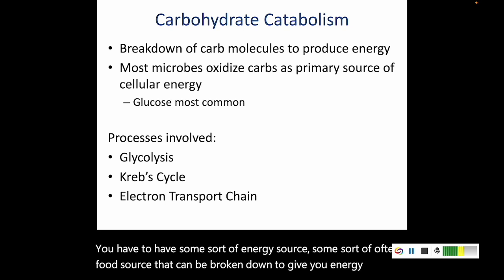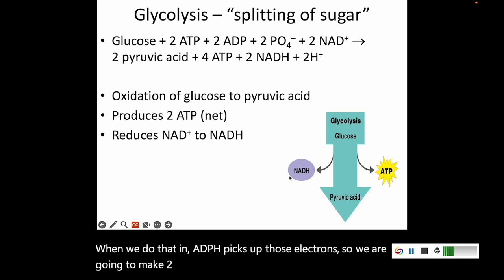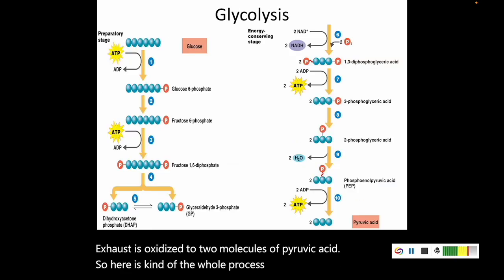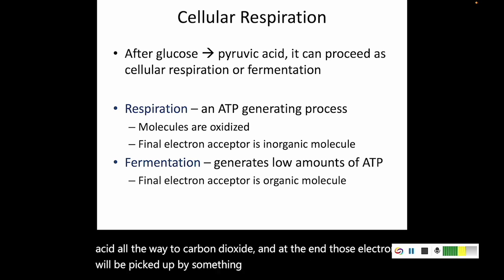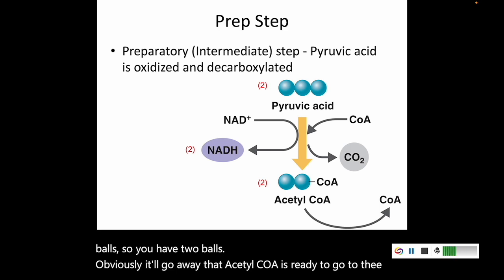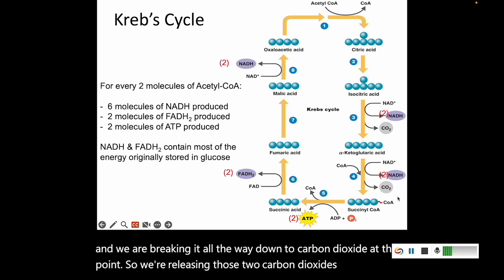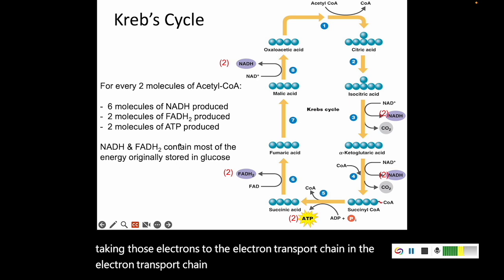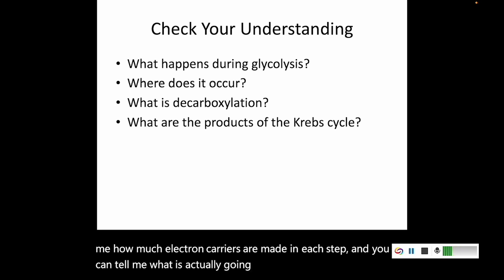5.4 Glycolysis and Kreb's Cycle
A basic introduction to glycolysis, one of the most universal metabolic processes on earth; the preparatory step, and the Kreb's cycle. Our discussion includes the overall process, location in prokaryotic and eukaryotic cells, energy usage and production, redox, and requirement (or non-requirement) of oxygen.
Individual enzymes and reactions are not covered.